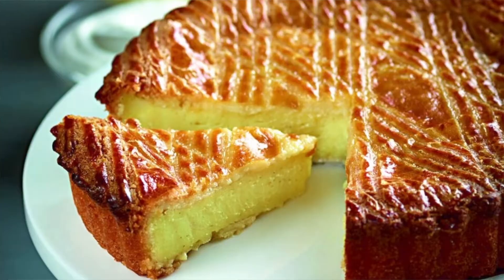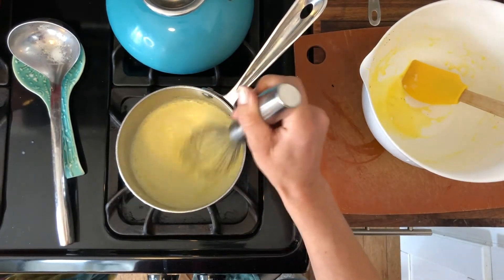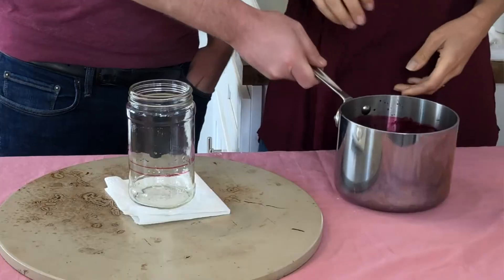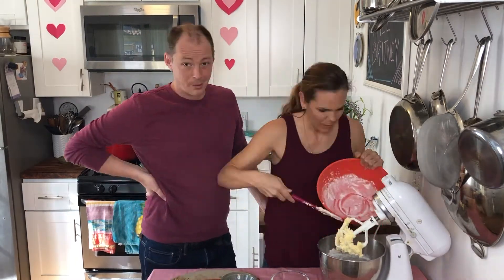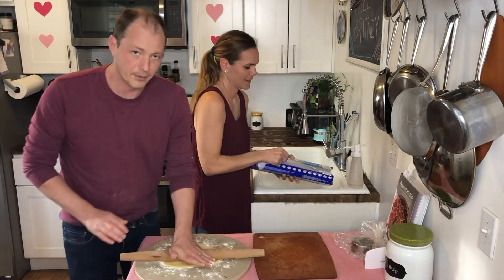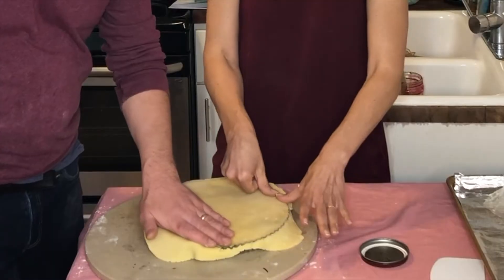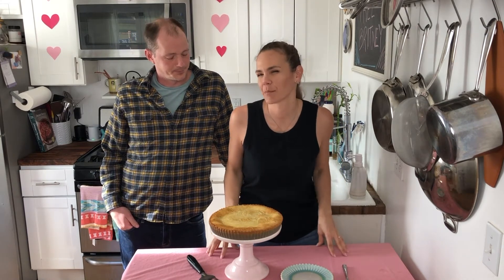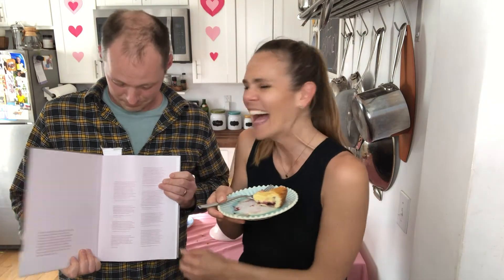Claire Saffitz's Gateau Basque - Dessert Person - Recipe Test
We made Gateau Basque for Valentines Day!
We used the recipe from Dessert Person.
There are three components to this recipe: the cherry compote, the pastry cream, and the crust. Everything came together wonderfully and tasted absolutley amazing. This recipe is a show stopper for sure.
Just be sure to give yourself plenty of time for all of the chilling that needs to happen between every step. It takes a long time, but definitely worth it!